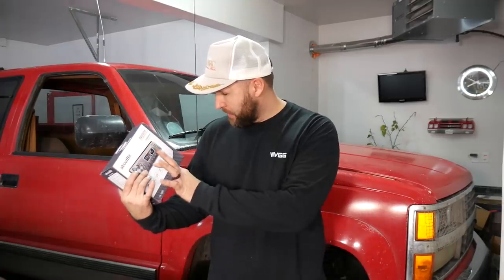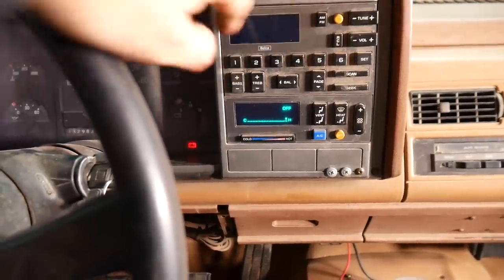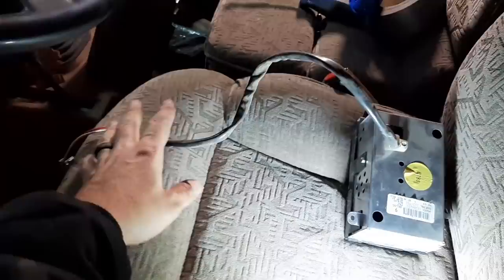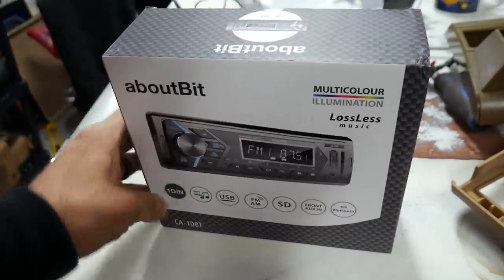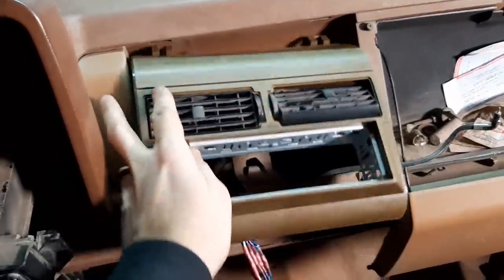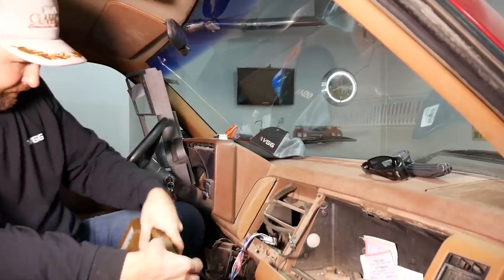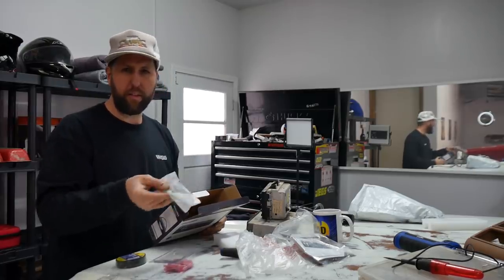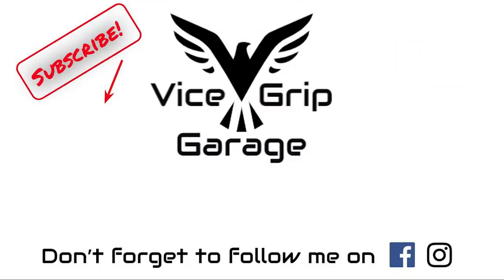Amazons Cheapest Car Stereo Installation and Professional Review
How bad is it?  Well, this guy doesn't really care.  If she plays hank loud enough to hear over the exhaust leaks, I'm ok with that. Bluetooth for 3 days.  So many inputs you need a remote.  I mean, it's real good.  She's even got multicolor display, whatever that means. Pretty sure it's loud enough to match a jet taking off. Watch this 92 point platinum pro audio installation.  You'll have so many tips and tricks, you'll need a truck to haul em bud.

To show your support:
Have you check out memberships?  Great additional content and behind the scenes!

SEND ME JUNK:
Lewisburg, TN
37091